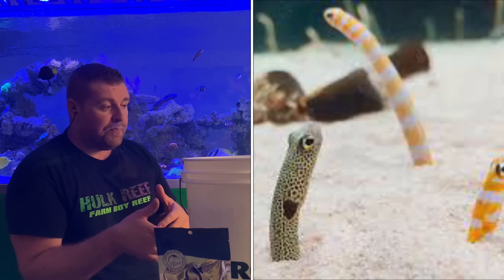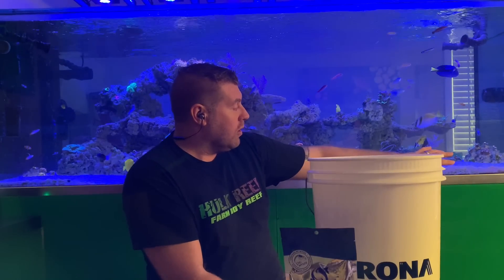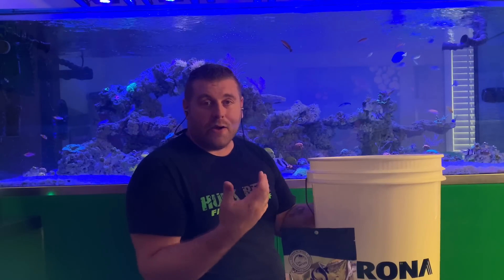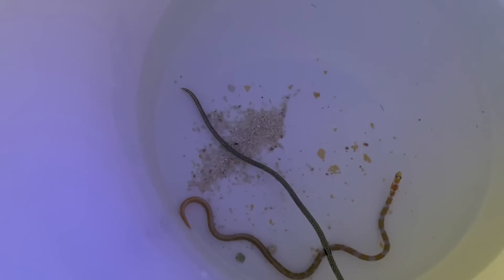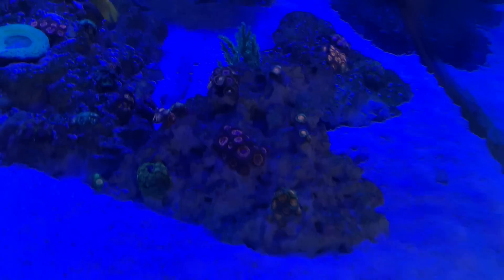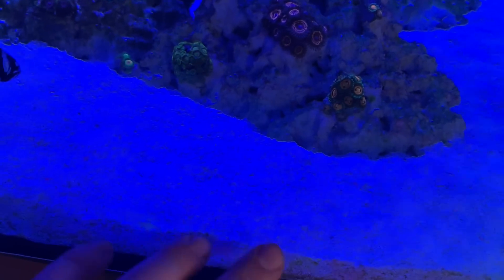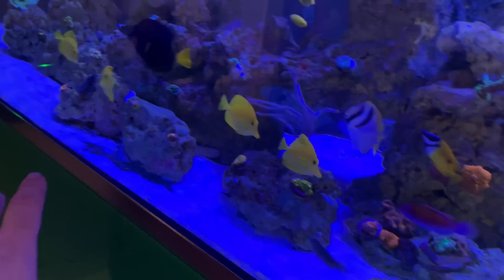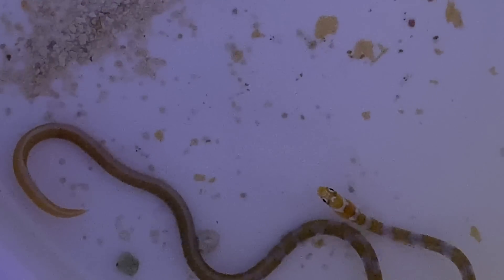Hulk Reef Gets Garden Eels 😉!!! They are amazing.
Garden Eels (Heteroconger hassi) are fascinating and for a the advanced aquarist with lots of space, they can be kept in the home aquarium.  In order to do so, you'll need a deep sanded so they can burrow and create the holes in which they will live.
Garden eels live a strange life. They anchor themselves to the ocean floor using their own mucus, and contort into strange shapes and positions to catch plankton. Find out more about these weird and wonderful stay-at-home fish.